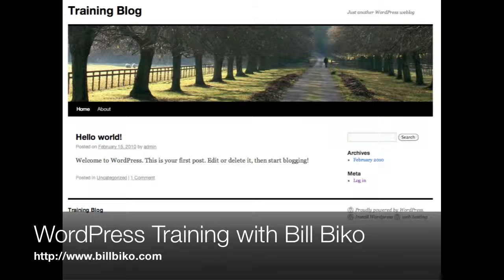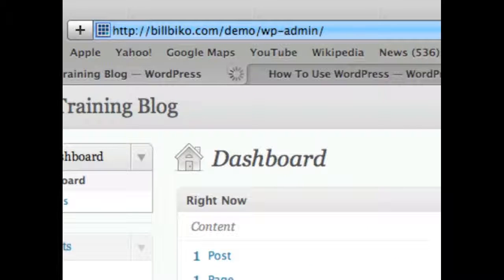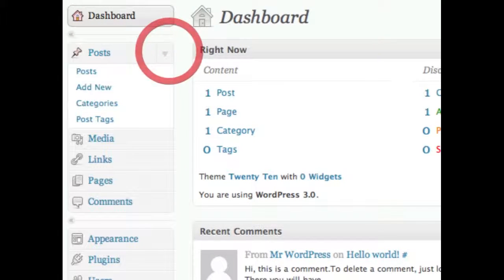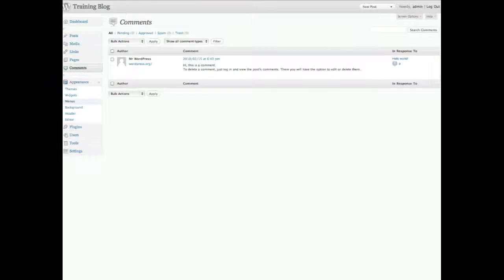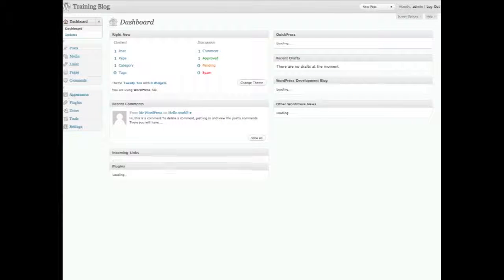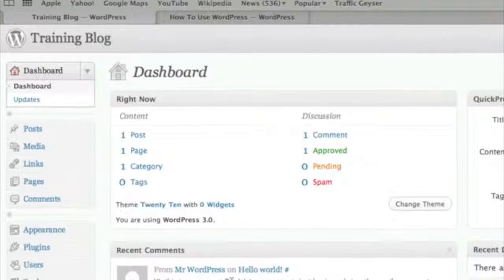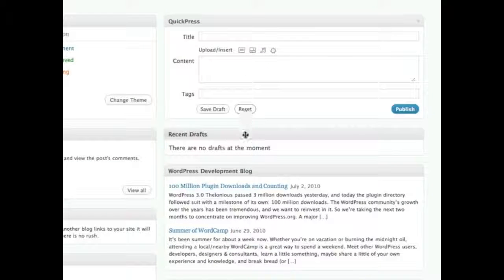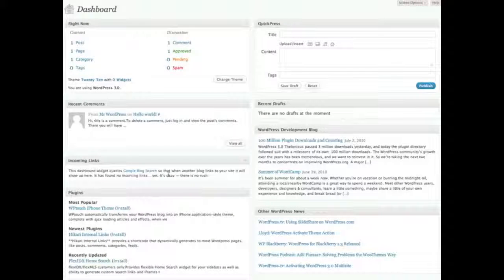Wordpress Training - An Introduction to Wordpress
Would you like to learn Wordpress? Our Wordpress training teaches you how to complete many basic tasks in Wordpress. This video walks you through the initial login and shows you the default dashboard.